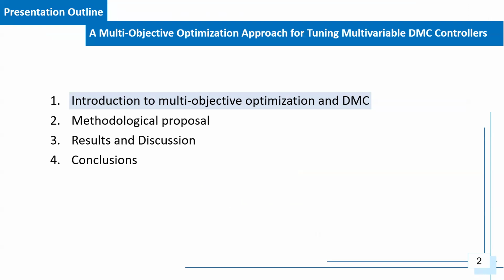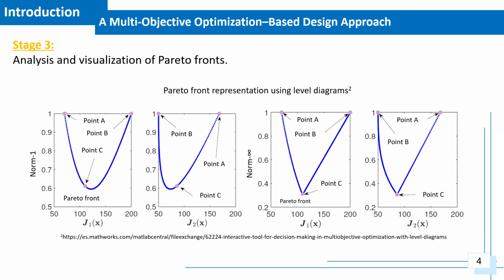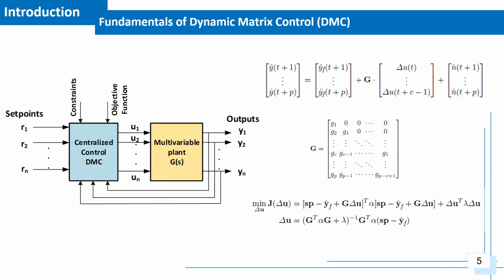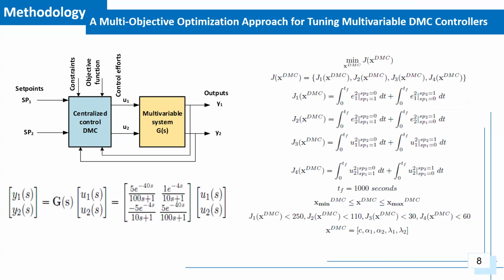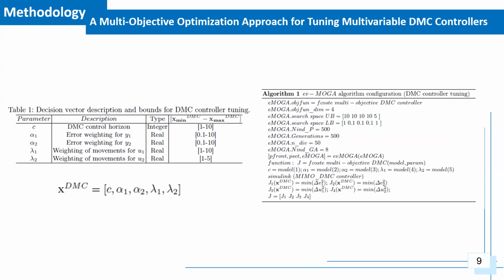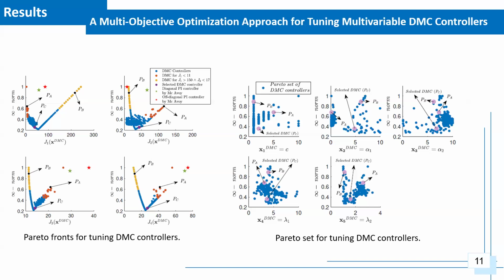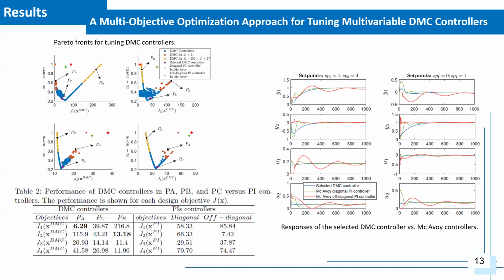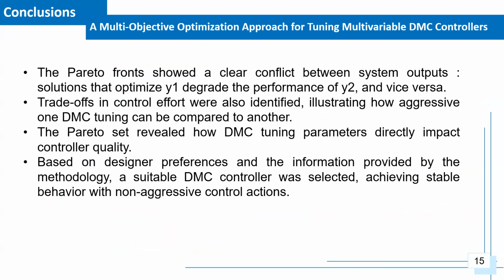Presentation PaperID CSI2701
This video presents the oral exposition of the scientific paper titled: A Multi-Objective Optimization Approach for Tuning Multivariable DMC Controllers.